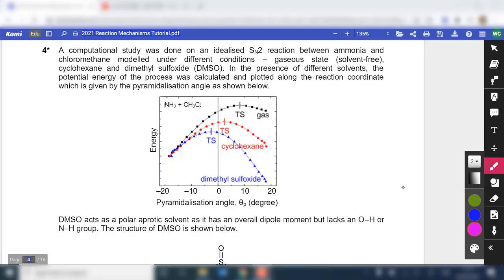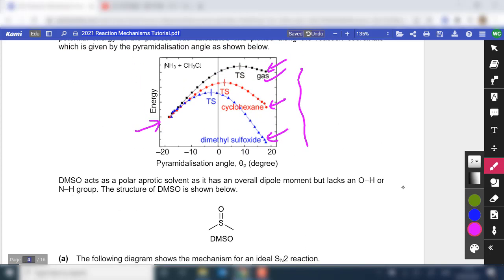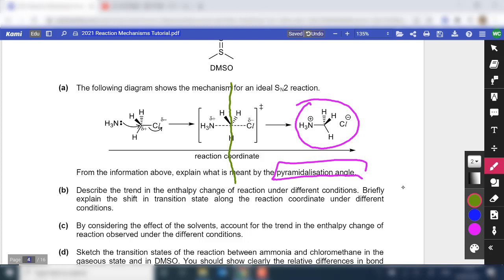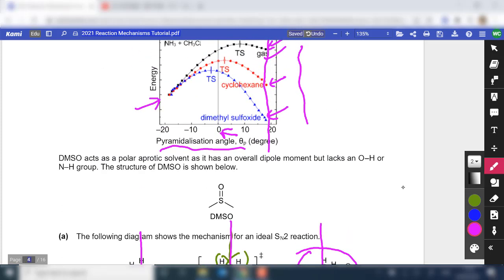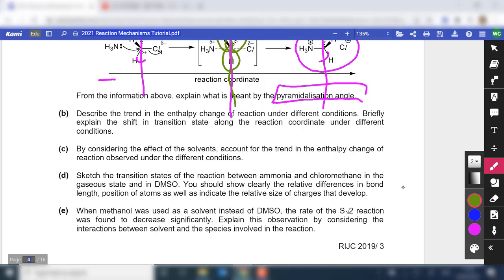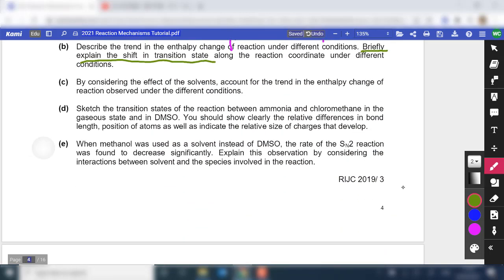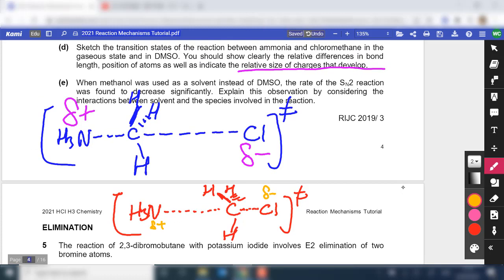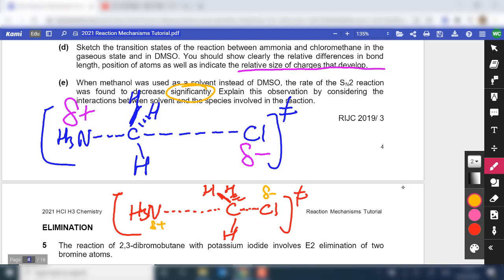[H3 Chemistry] 2021 Reaction Mechanisms Tutorial Q4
2021 Reaction Mechanisms Tutorial Q4